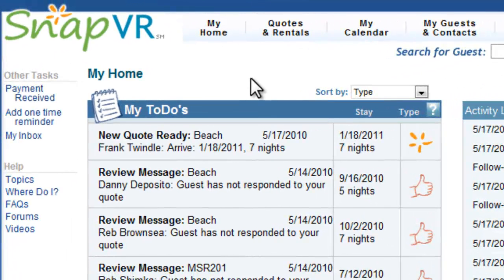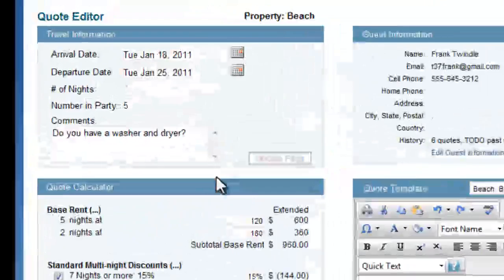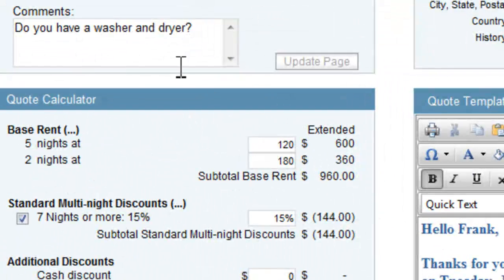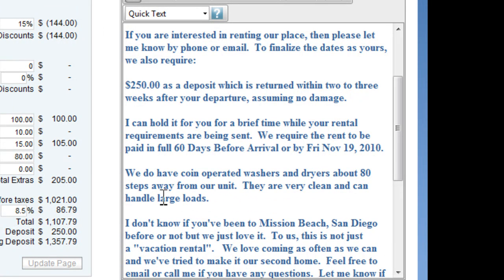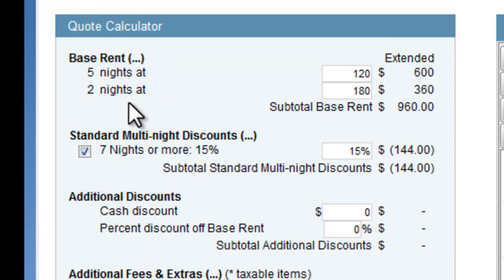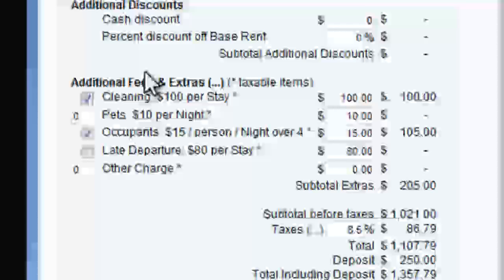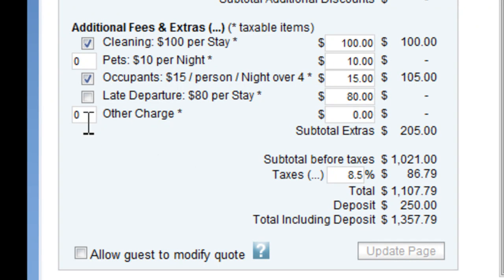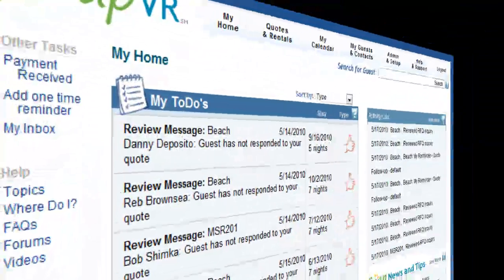SnapVR: RESPONDING TO INQUIRIES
SnapVR Vacation Rental Management Software Solutions. When an inquiry comes in from a listing site, SnapVR generates a quote automatically. Then, depending on how you have the system configured, it either sends it automatically or notifies you so you can edit the quote. This video shows the incredible flexibility there is in altering the quote including entering Quick Text and adjusting rates and discounts. You can also easily add extras such as charges for Pets, Extra Guests, Late Checkout or Departure, and Occupancy Taxes.